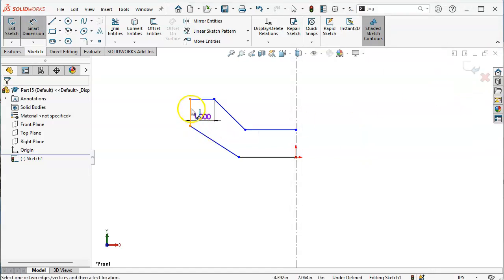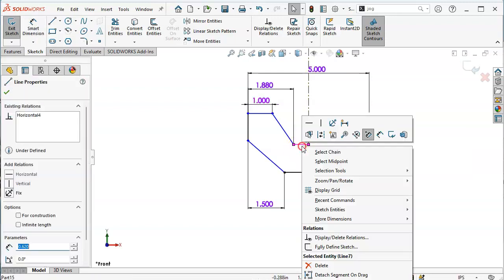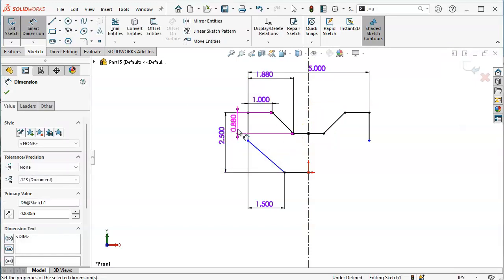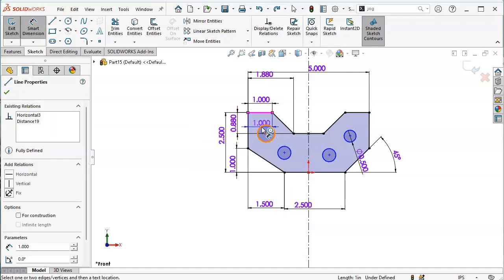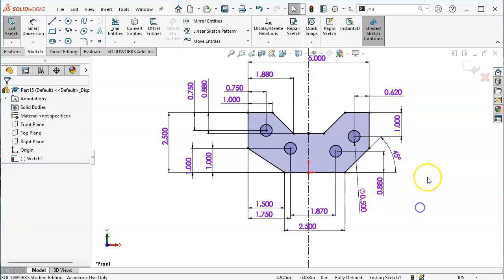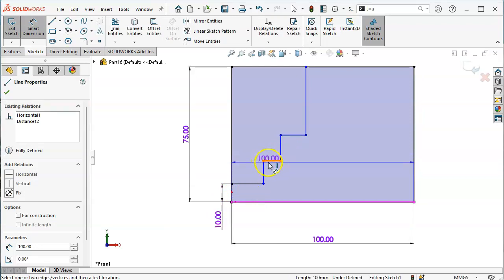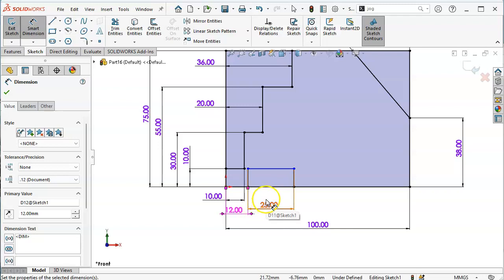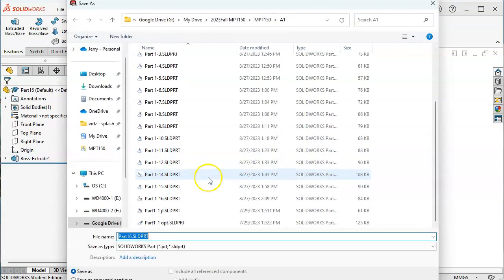20230828 Chp1 opt 16-17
Chp 1-16 and 1-17 optional